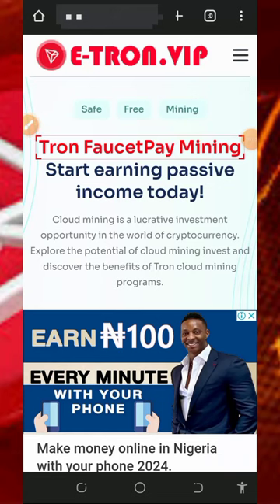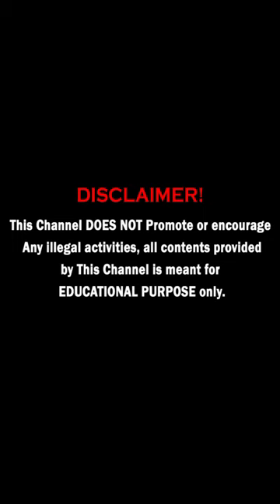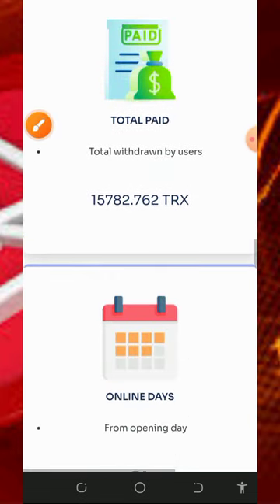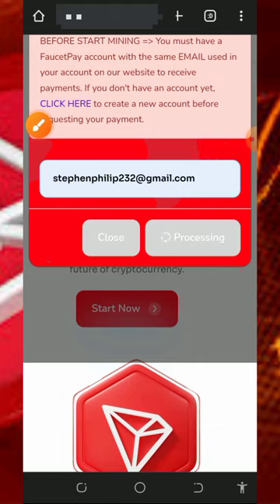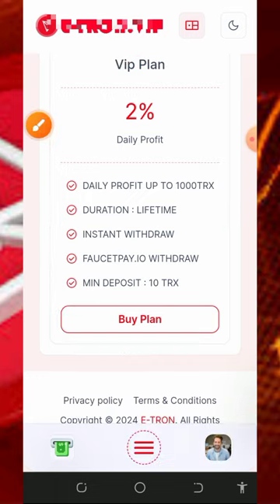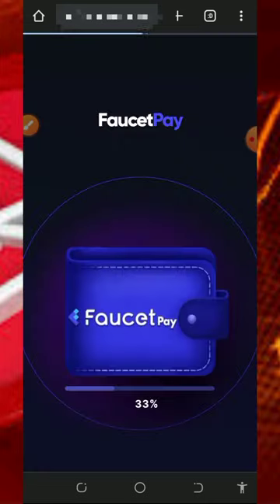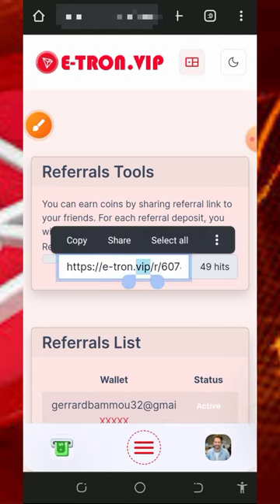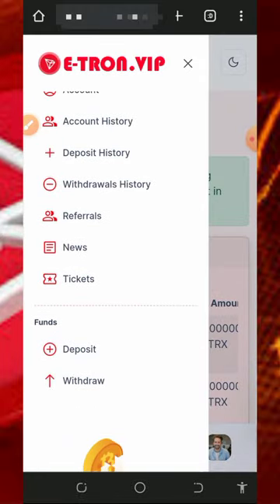17,000 TRX in 24 Hours: Mine Now, Withdraw Instantly, No Deposit!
Join the TRX mining revolution and start earning big! Our video tutorial shows you how to mine TRX without any deposit required and withdraw your earnings instantly, earning 17,000 TRX in just one day!

research

online income
cryptocurrency tutorial
btc mining
btc mining 2024
dogecoin mining
bnb coin
crypto mining
android mining
airdrop income
crypto airdrop income
airdrop income
airdrop income
crypto faucet
Bitcoin 2024
Tron Trx 2024
Binance 2024
Litecoin 2024
Dogecoin 2024
Ethereum 2024